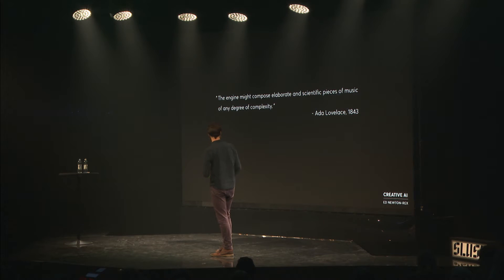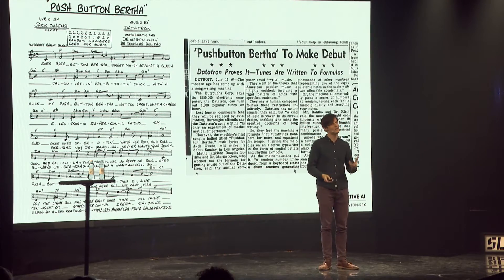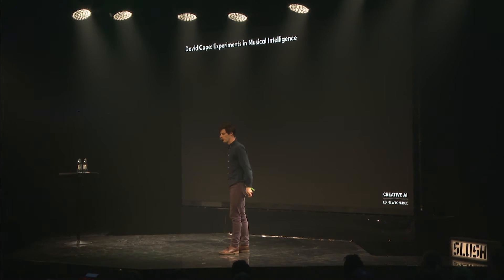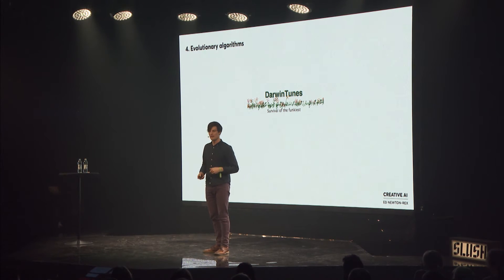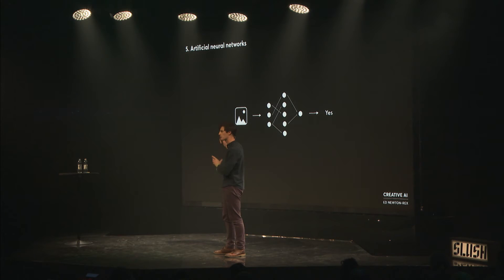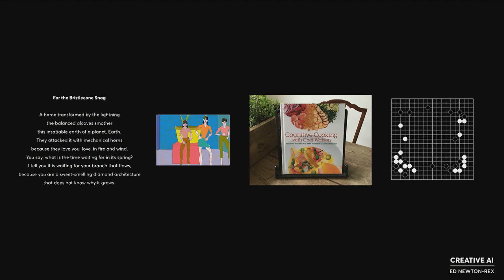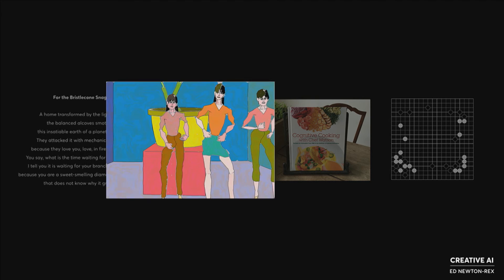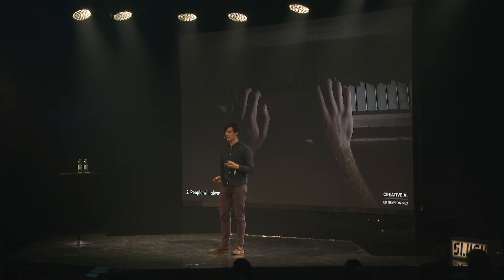Creative AI When Will Computers Master Music Composition | Ed Newton-Rex | Slush 2016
Ed Newton-Rex, Founder and CEO at Jukedeck, speaking at Slush 2016.

Slush 2017 will take place in Helsinki, Finland on November 30–December 1!

Veli Creative (velicreative.fi)

In 2016, Slush brought together 17,500 attendees, including 2,336 startups, 1,146 investors and 610 journalists from 124 countries. People from more than half of the world’s countries traveled to the cold and dark Helsinki, with the ambition of taking their business to the next level.